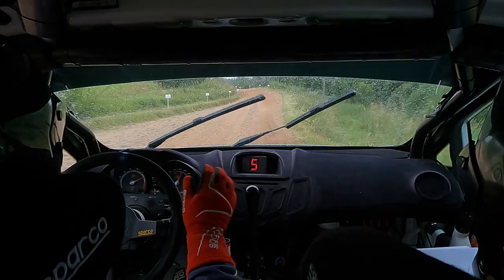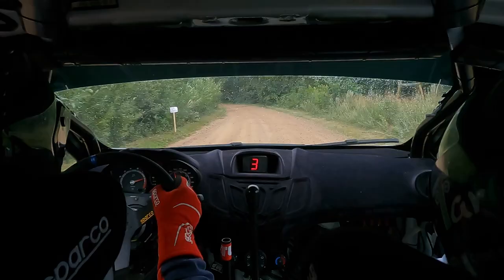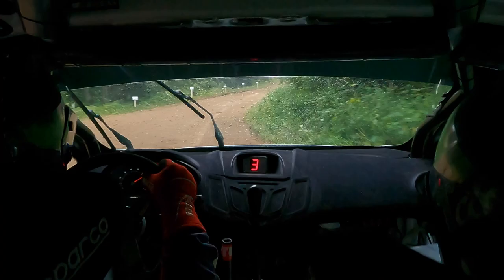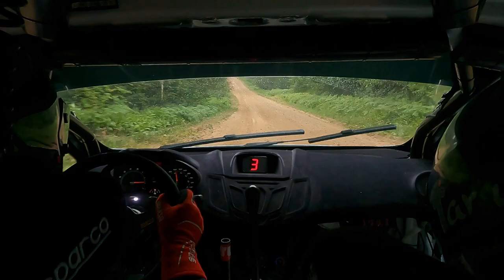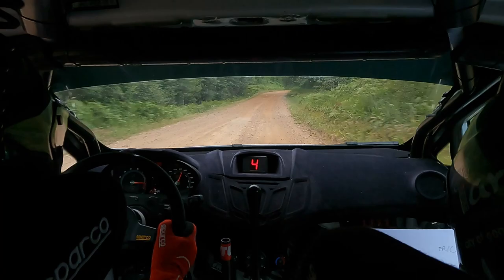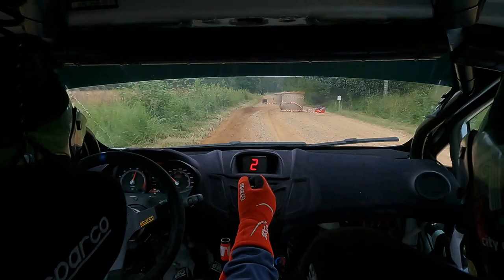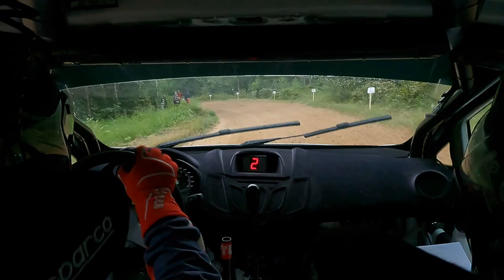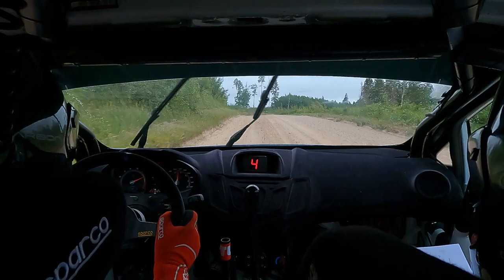INCAR // 2022 Rally Cesis / Can Alakoç - Sander Parn / SS 4 Europcar / Ford Fiesta R2